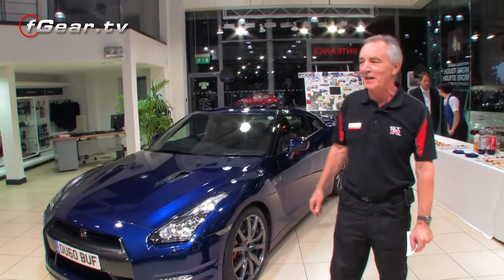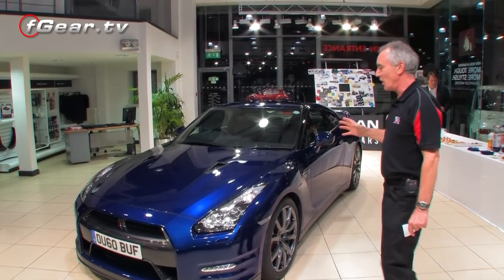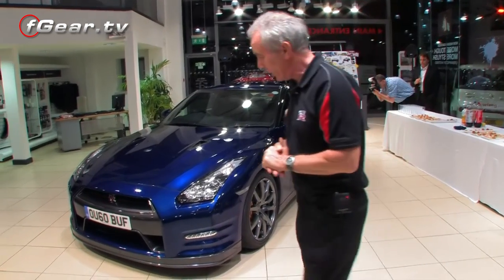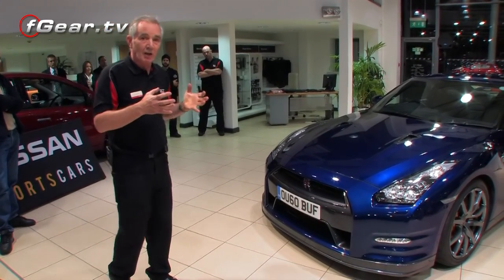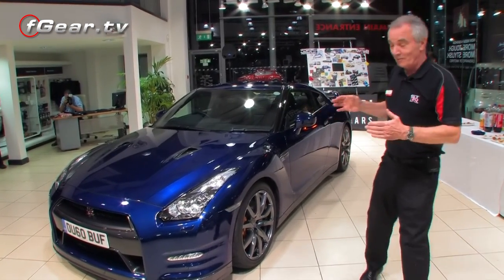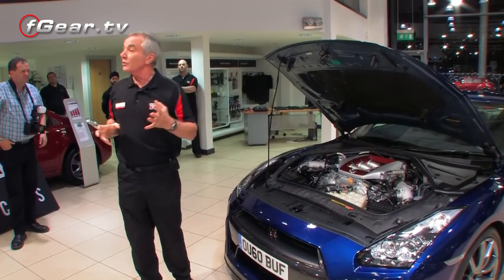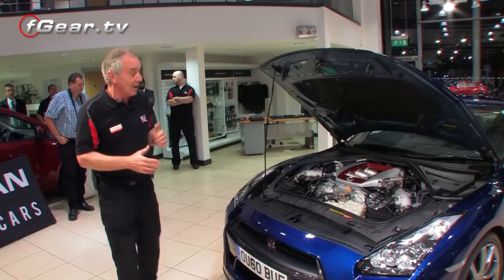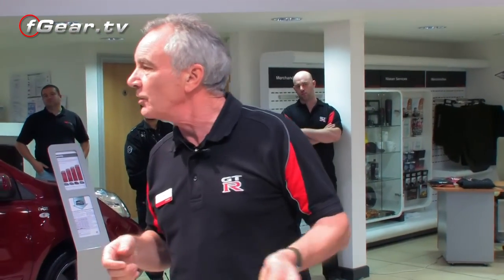(Part 1 of 2) - 2011 Nissan GTR - Vehicle briefing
Andy Ackerley (GTR Product Specialist at Nissan) talks about the new 2011 model year Nissan GTR. Filmed at WLMG Nissan in Slough.

This video has been split into 2 parts.